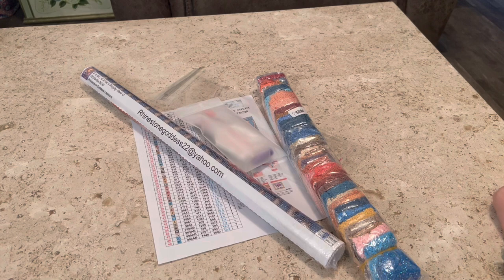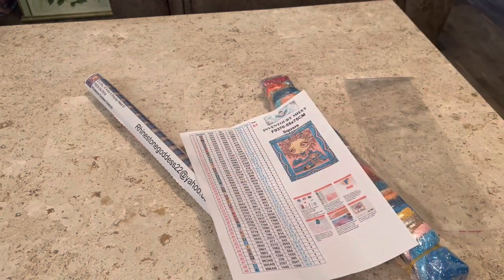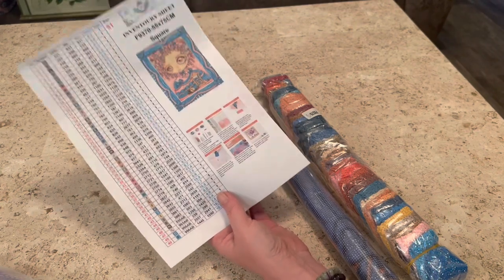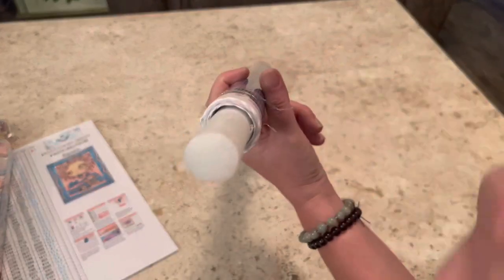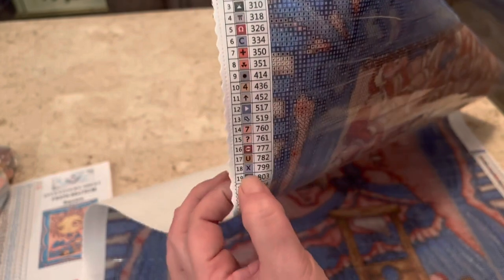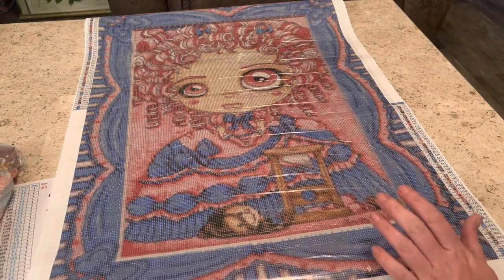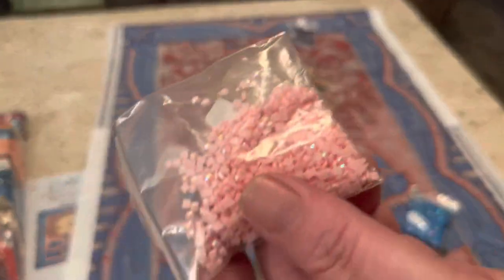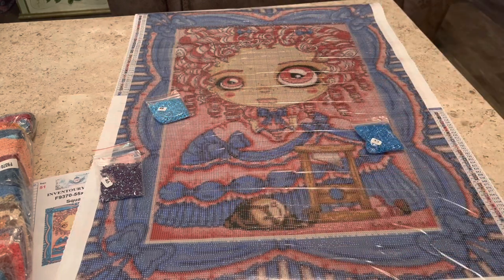Unboxing-RGC- G is for… By Shay Jay Reed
ABC’s of April Shay Jay Reed Style

Hello everyone. I am so excited to share what I got from Rhinestone Goddess Creations. This diamond painting is G is for… By Shay Jay-Reed. It is 55 x 75 cm painting with 49 colors including 4 AB’s. This is a square diamond paintings.

Rhinestone Goddess Creations

Diamond Painting - G is for … By Shay Jay-Reed 55 x 85 cm. Square 49 colors with 4 AB’s

ShayJay Reed
FB - The Art of ShayJay-Reed